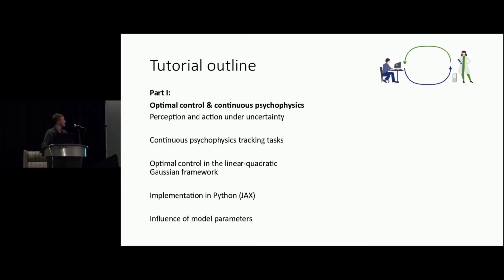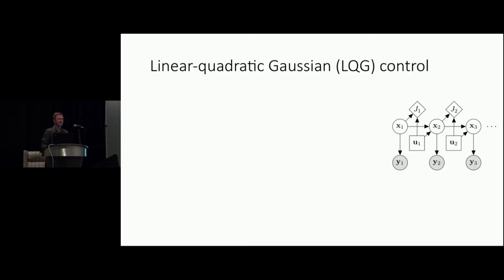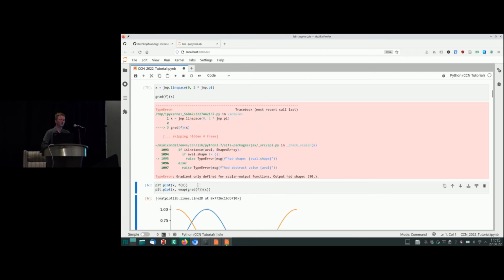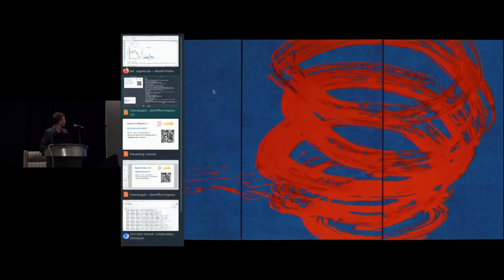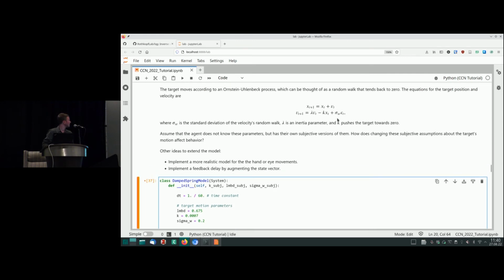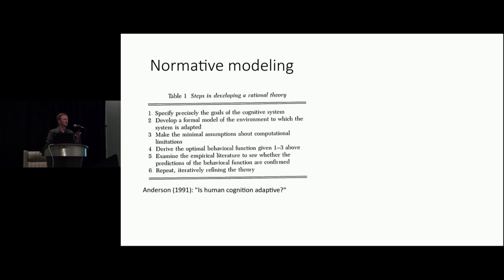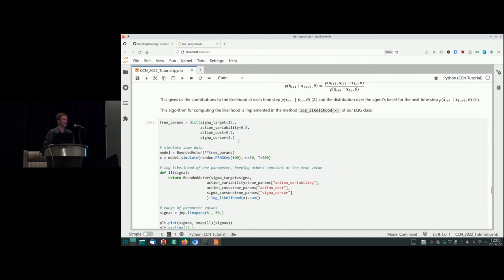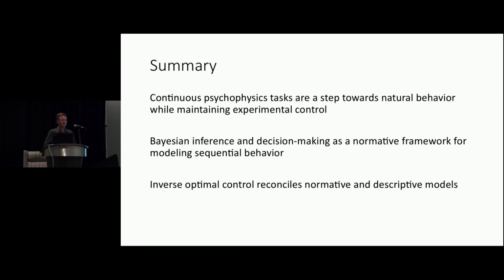CCN 2022 Tutorial: Putting perception into action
00:00:00 Tutorial (Dominik Straub)